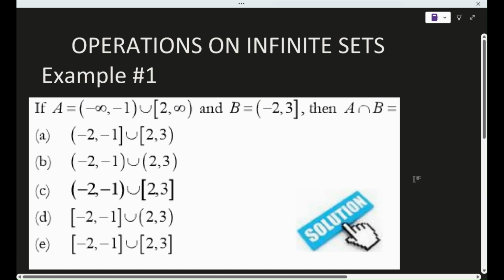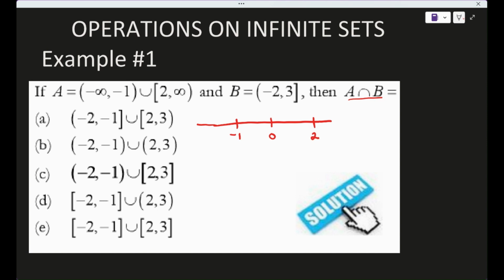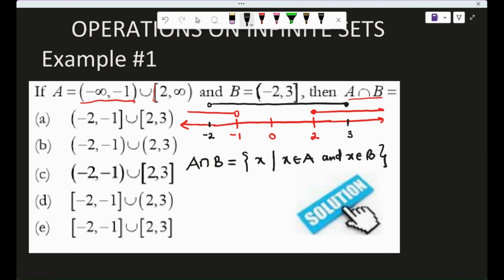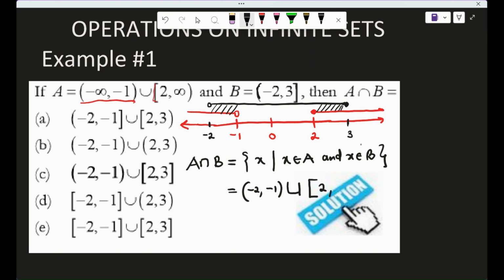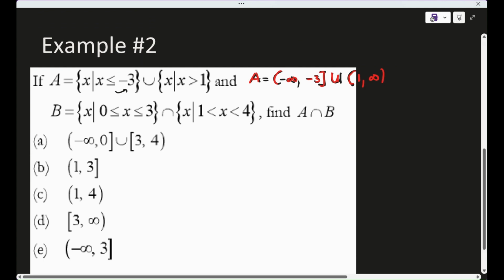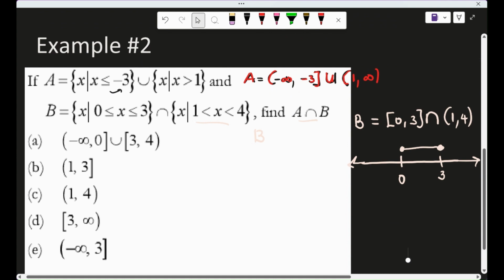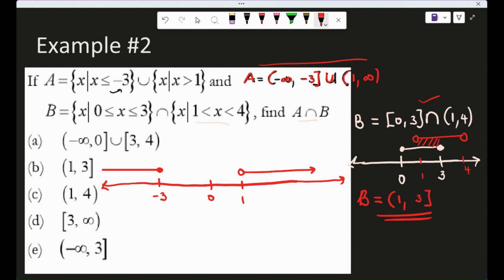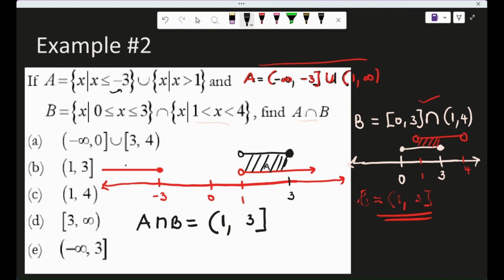P2_Part 6(OPERATIONS ON INFINITE SETS )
This tutorial explains how to find the Intersection and Union of intervals.